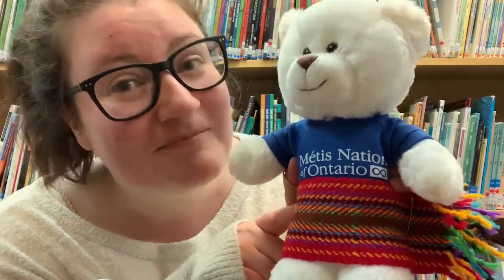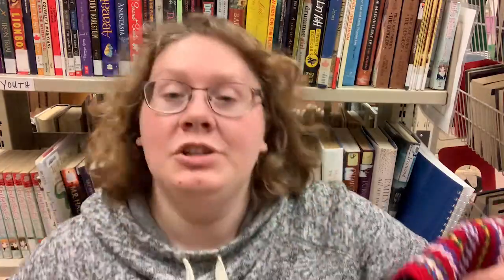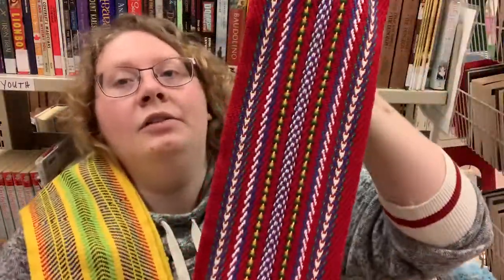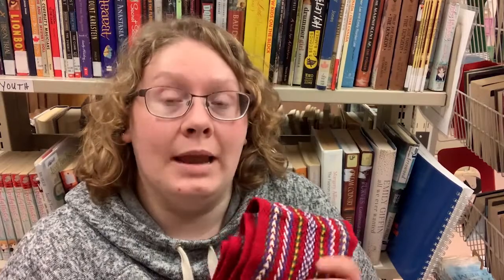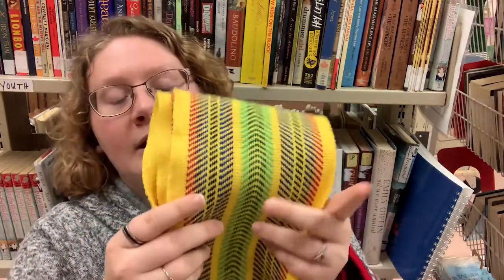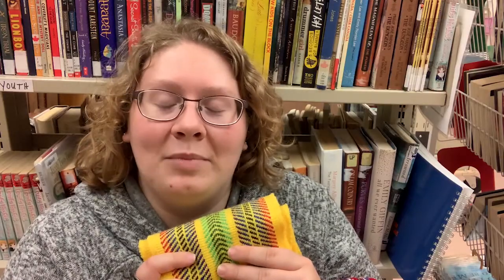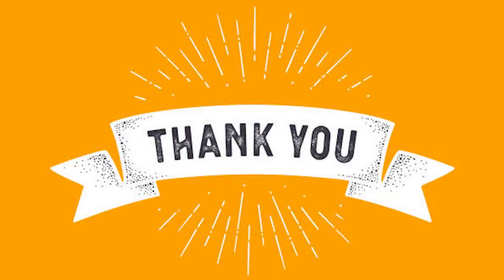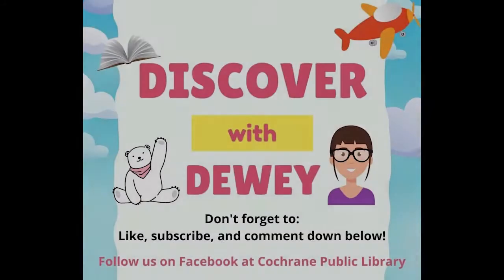Discover with Dewey - The Métis Sash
Grab your Library Explorer badges and join Hillary and Dewey as they discover about the traditional Métis sash and how it is used today with special library guest Lea from the Métis Nation of Ontario.